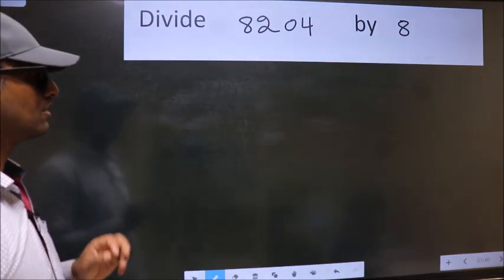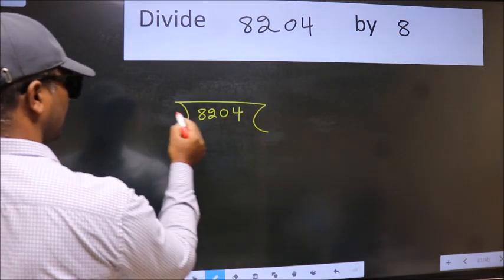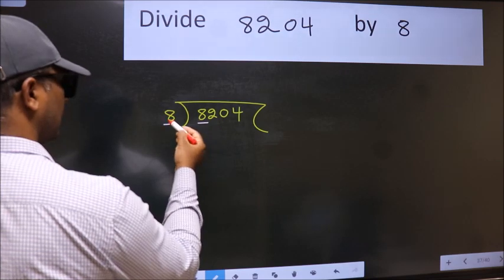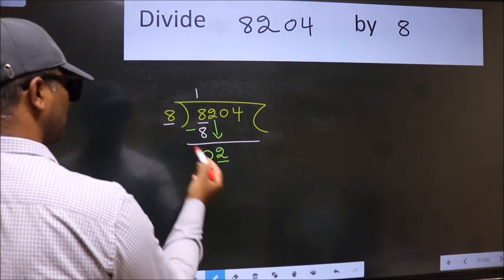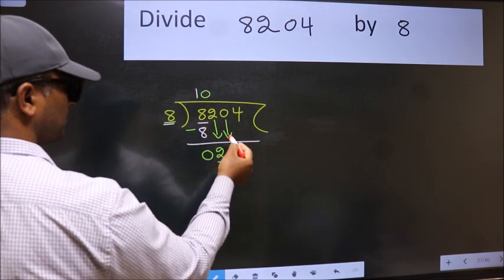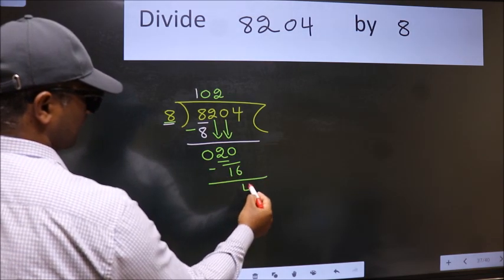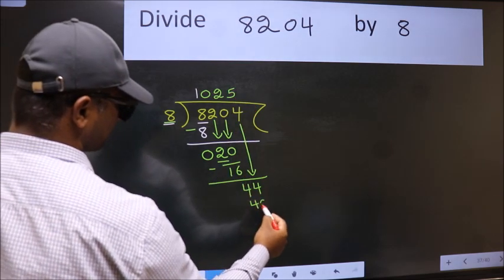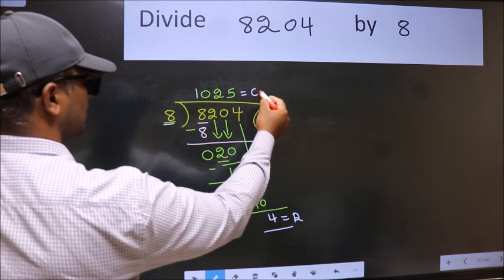Divide 8204 by 8 many get this quotient wrong